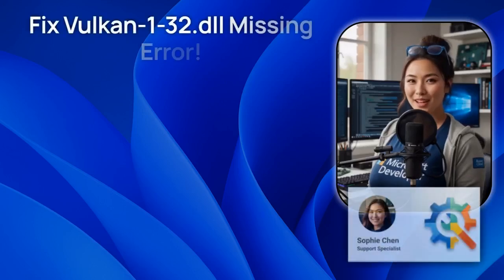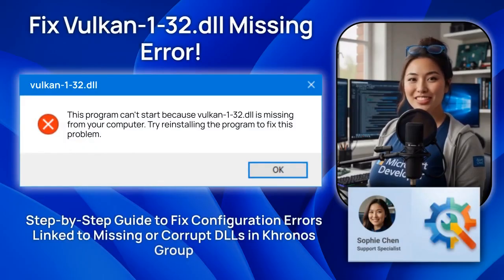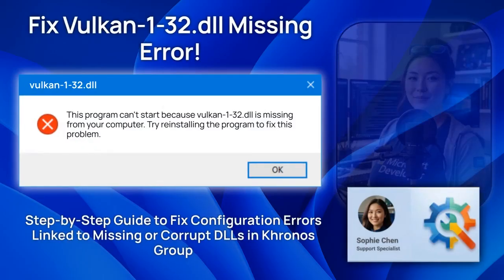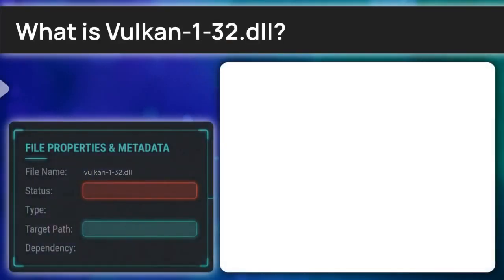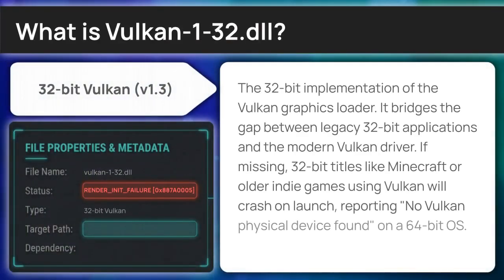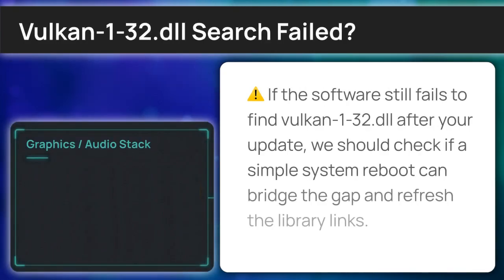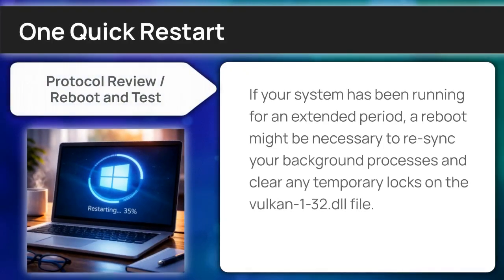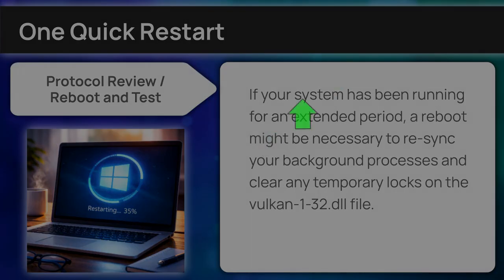Fix Vulkan-1-32.dll Missing Error!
Vulkan-1-32.dll: How to Properly Repair Program Errors from Missing or Corrupt DLLs in Khronos Group. 🛠️⚙️ An optional maintenance-related application is referenced at this

Running into a 'Vulkan-1-32.dll not found' error? This usually means Windows can’t locate or register a required component that Khronos Group depends on.

What is Vulkan-1-32.dll? The 32-bit implementation of the Vulkan graphics loader. It bridges the gap between legacy 32-bit applications and the modern Vulkan driver. If missing, 32-bit titles like Minecraft or older indie games using Vulkan will crash on launch, reporting "No Vulkan physical device found" on a 64-bit OS.

Operating as a Graphics Rendering Library DLL, Vulkan-1-32.dll uses the 32-bit Vulkan within the Khronos Group ecosystem. This video covers practical troubleshooting steps that are commonly used for these types of library conflicts.

▶ Main points discussed:

- Learn about vulkan-1-32.dll file
- Addressing missing or mismatched vulkan-1-32.dll files

Timestamps:

00:00 - How to Fix vulkan-1-32.dll Error on Windows PC
00:18 - What Is vulkan-1-32.dll File Location and Purpose
00:44 - Reinstall vulkan-1-32.dll File for Windows 10/11 Fix
01:09 - Restart Your PC for vulkan-1-32.dll Error Fix
01:28 - Reset Graphics Driver Settings to Fix vulkan-1-32.dll Error
02:10 - Avoid Downloading vulkan-1-32.dll from Untrusted Sites